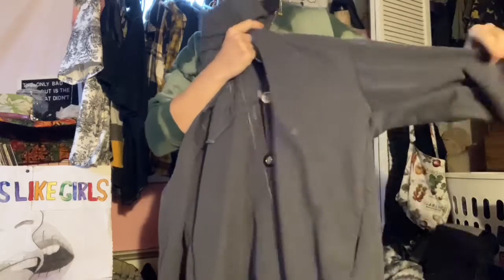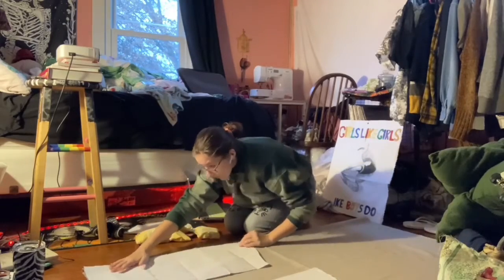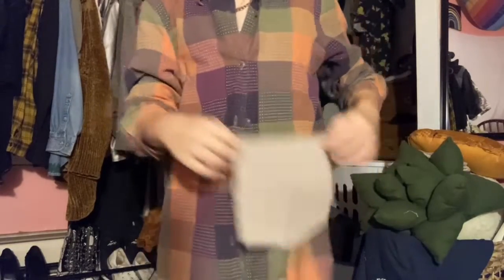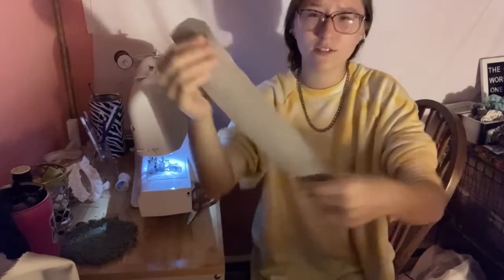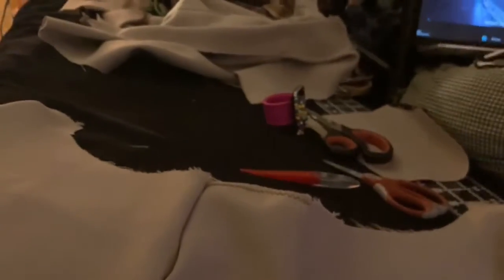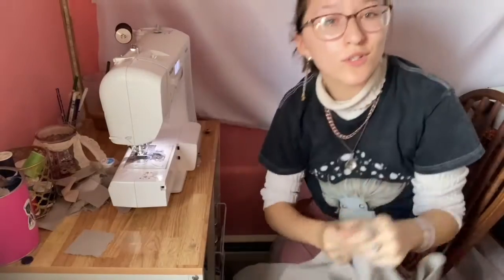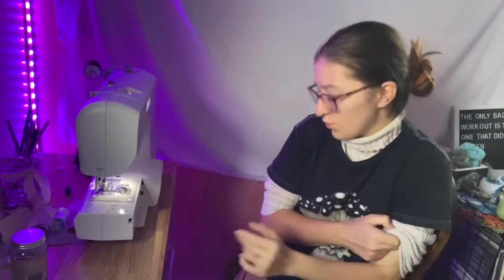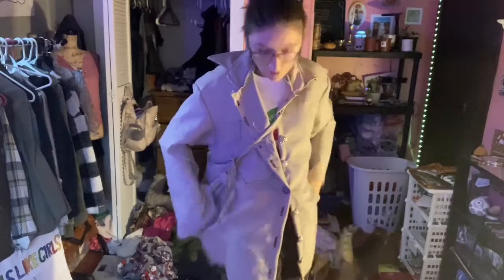How to make a jacket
This is a bit of a longer video I tried to edit it down as much as I could it took me multiple days to film but I hope you like it

Video reference